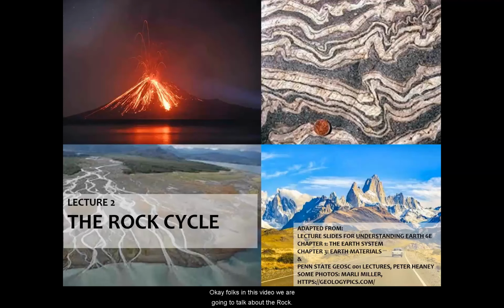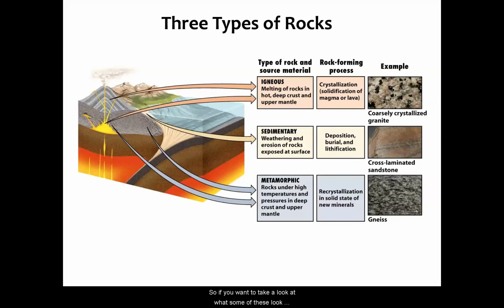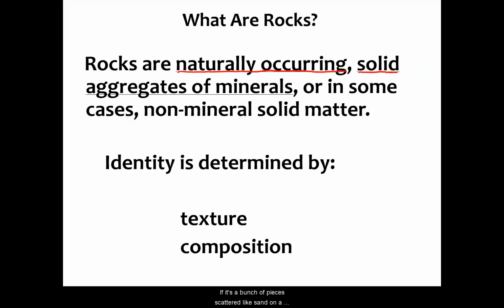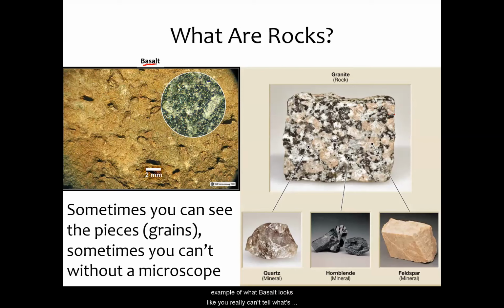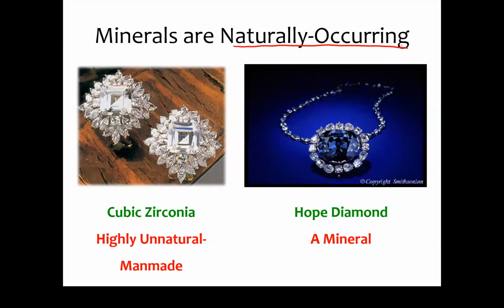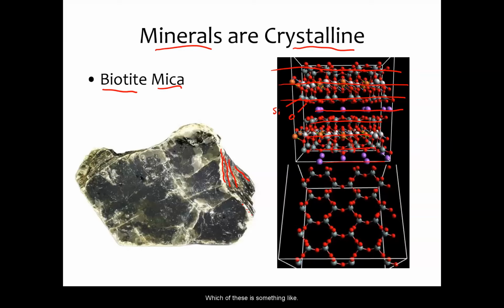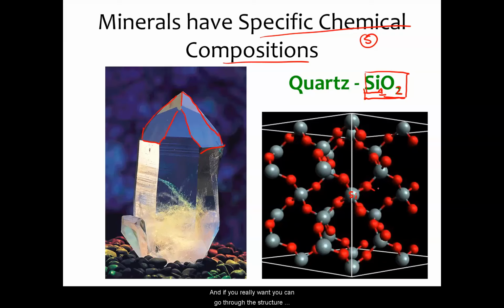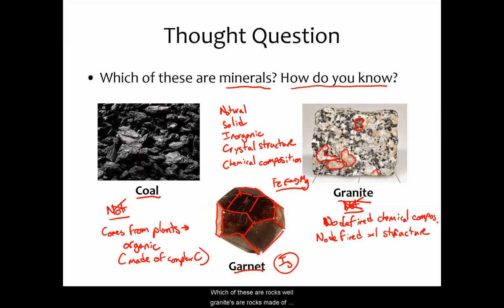GEOL 1040 Lecture 02a Definition of Rock and Mineral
What are rocks and minerals? Lecture 02a for Pellissippi's GEOL 1040 Physical Geology class, asynchronous online. Recorded for S22 semester. Captions produced automatically.